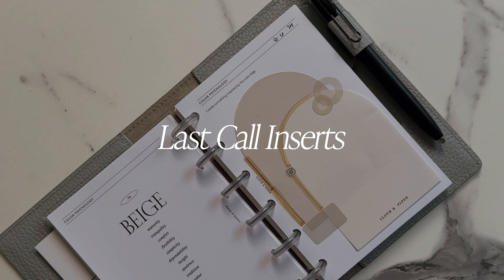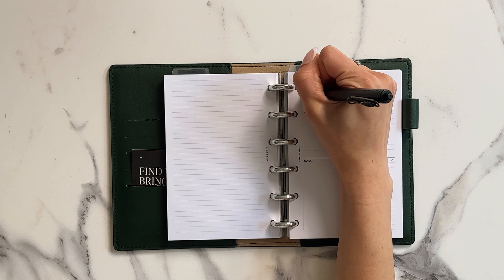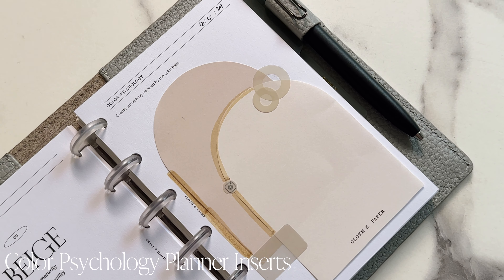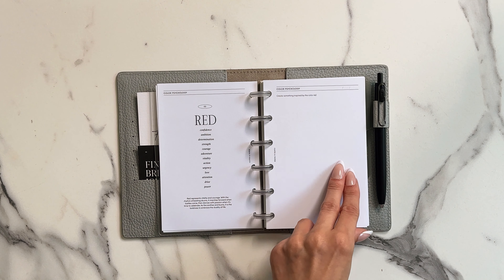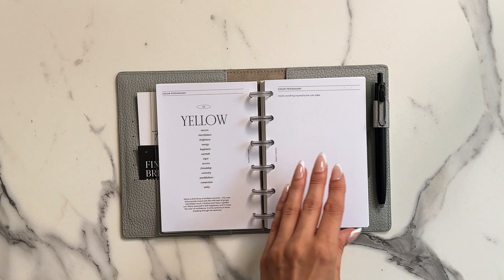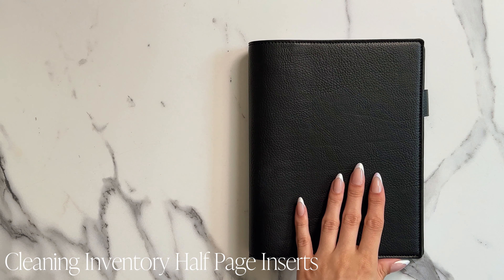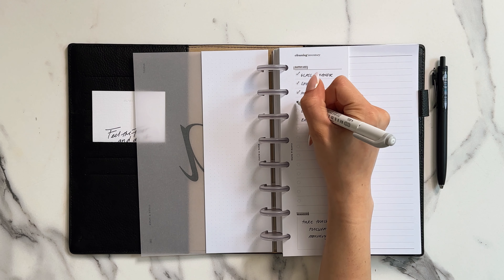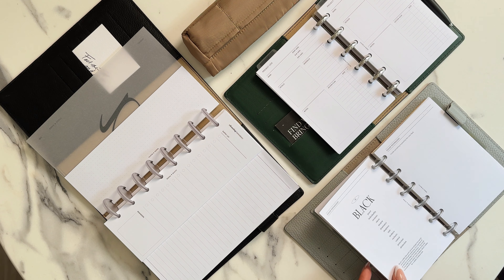Last Call Planner Inserts: Get Organized & Inspired Before They're Gone! | Cloth & Paper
Summer may be winding down, but your planning game is about to heat up! ☀️🔥 Don't miss out on our last call must-have planner inserts designed to keep you organized, inspired, and on top of your goals for the rest of the year. Once these inserts are gone, they’ll be gone for good!

🖤 Pamper yourself with the Aesthete By Cloth & Paper Lifestyle Quarterly Subscription Box